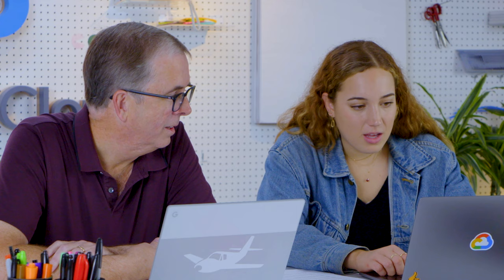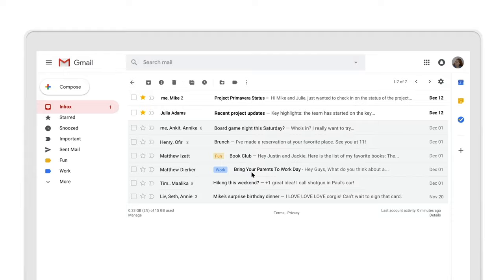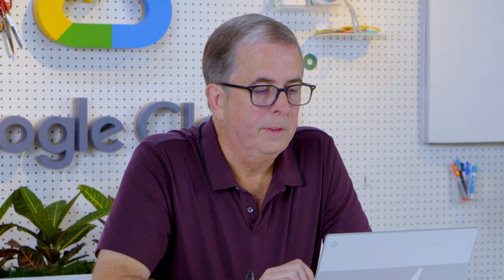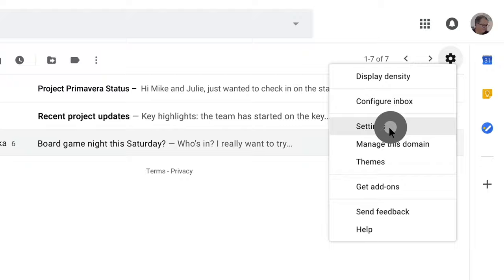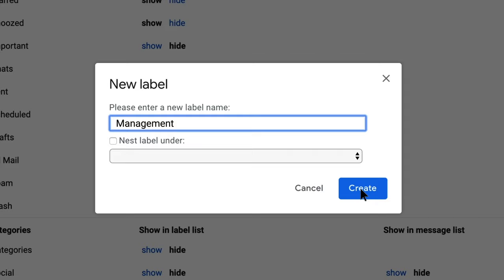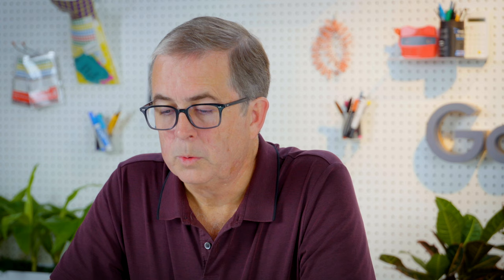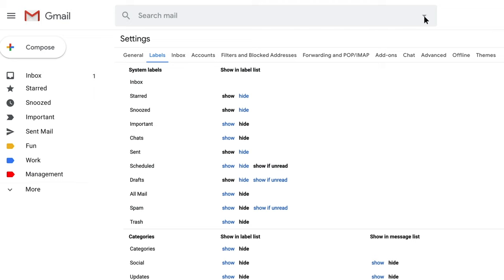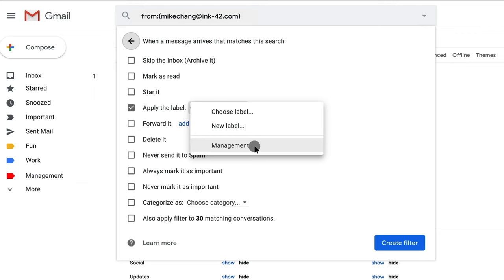How to organize your emails using Gmail labels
Our Google Workspace Pro Tips series is back! In this episode, Greg Wilson shows us how to create labels in Gmail for your important contacts so you don’t miss any of their emails.

Product: G Suite; fullname: Greg Wilson;